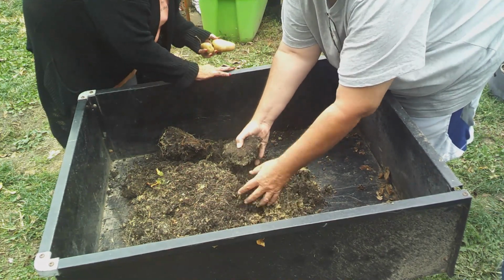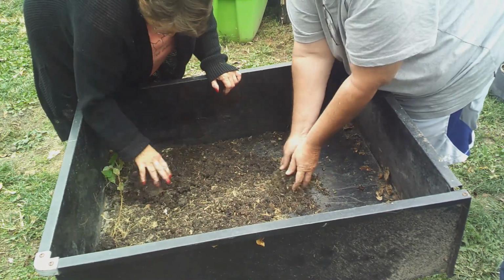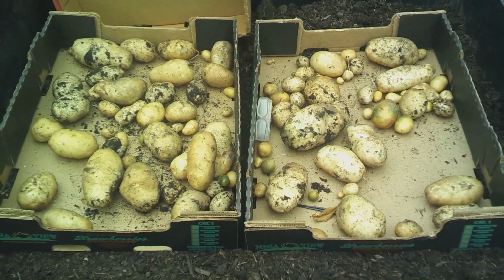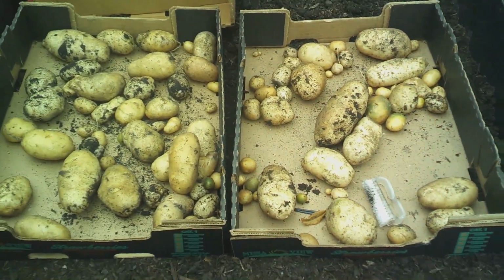Potato Harvesting Season Is Here!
we harvested the last of our potatoes---we will definitely plant more potatoes next year--i put them in a dark dry place to cure for a few weeks then i will store with the other potatoes -i have already started collecting buckets for next years planting